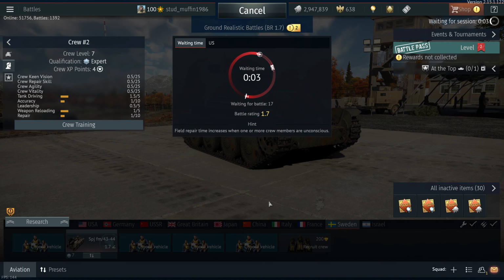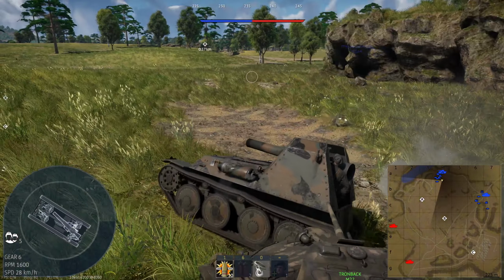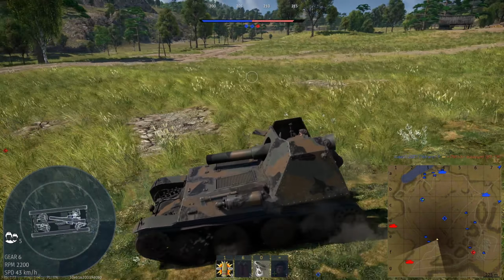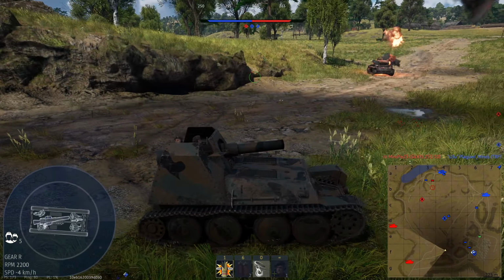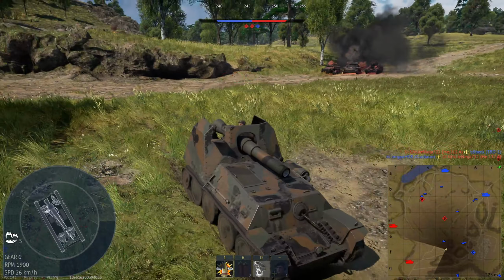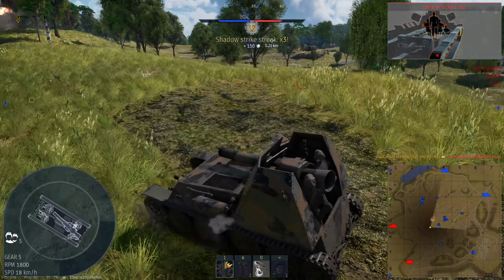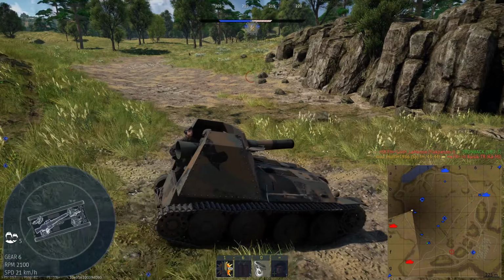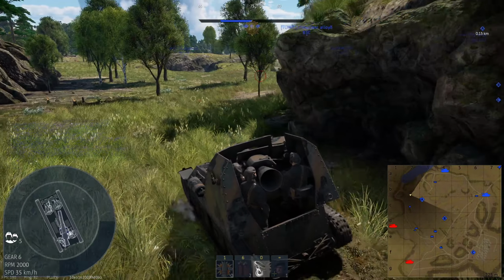Spj fm/43-44 - That trumpet kid in band class - War Thunder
See the About section of the Channel for reply qualification details

-or-